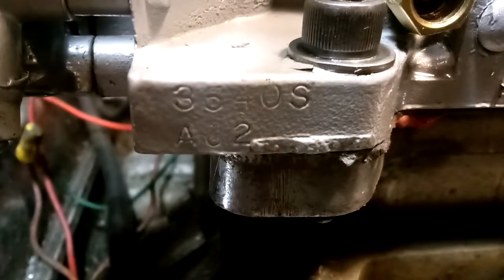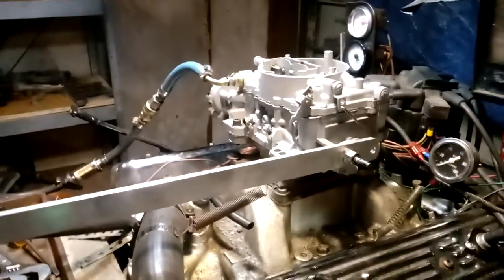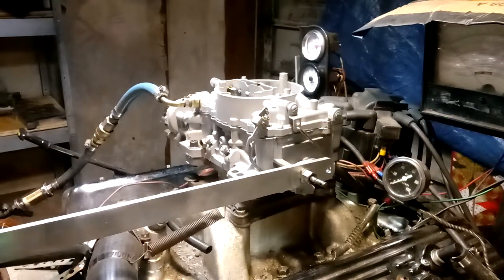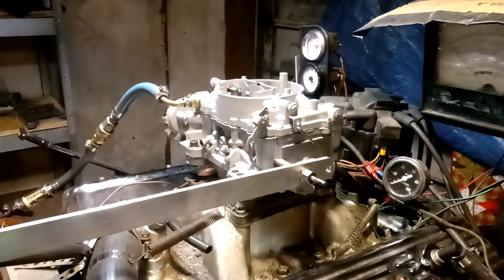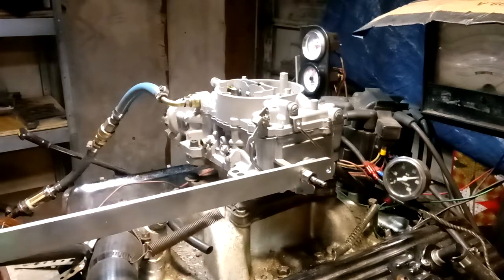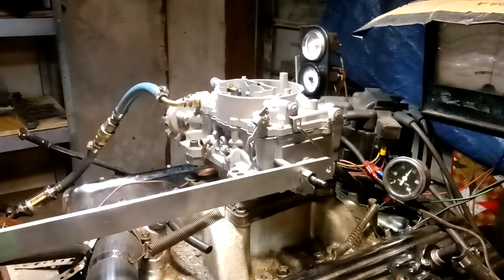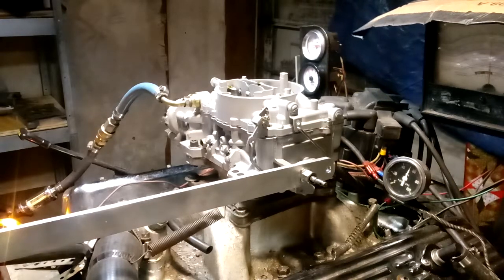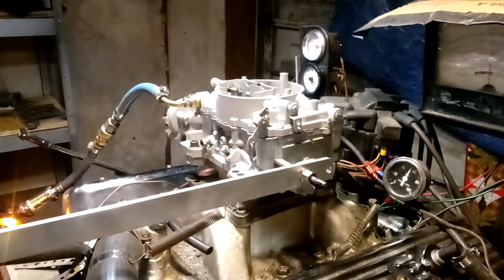3540 afb carter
This is a studebaker lark/avante carb that is being tested on a running engine.